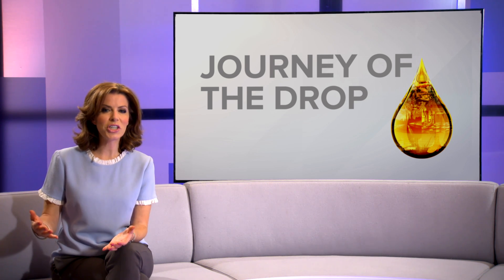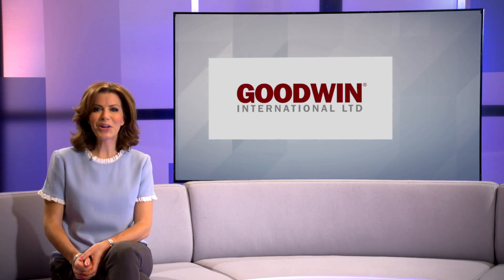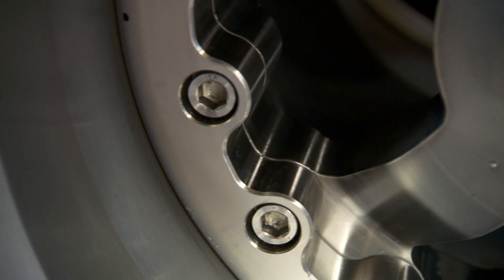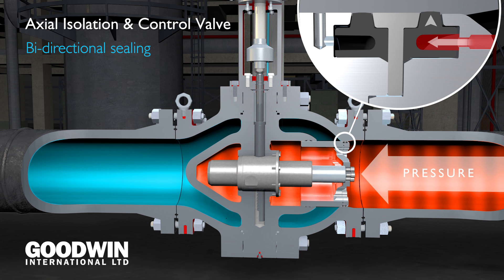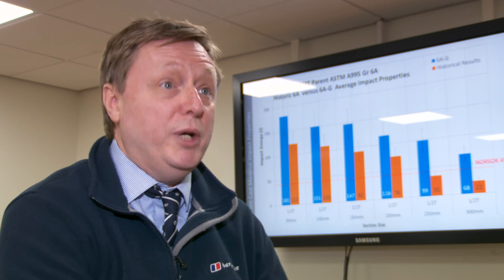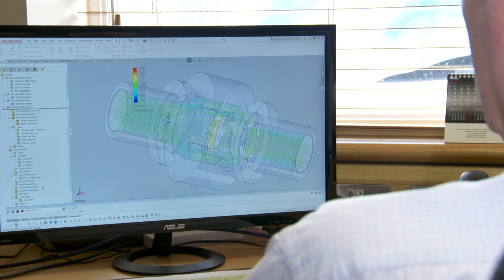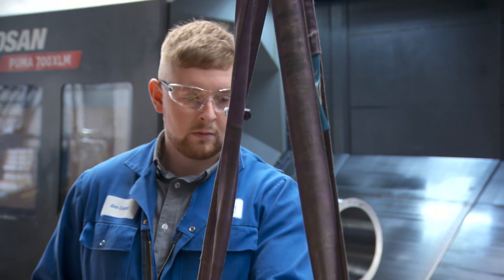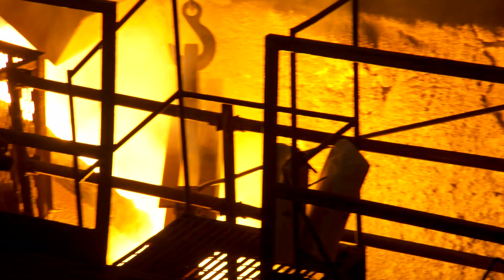Next generation technology and talent with Goodwin International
Key components for the oil and gas industry and next generation technology and engineering talent with Goodwin International